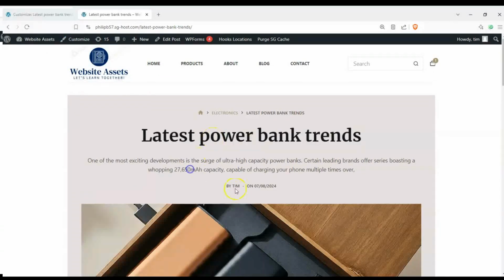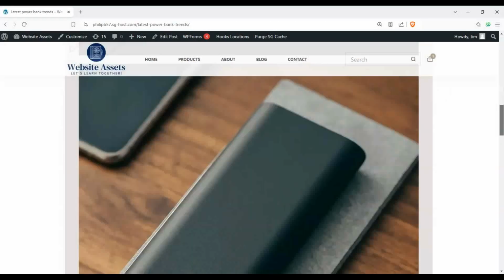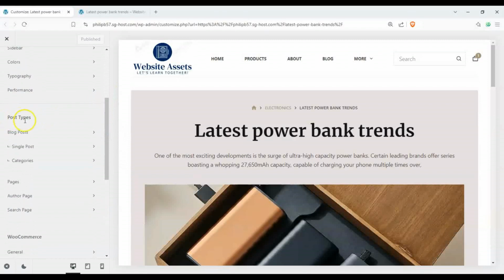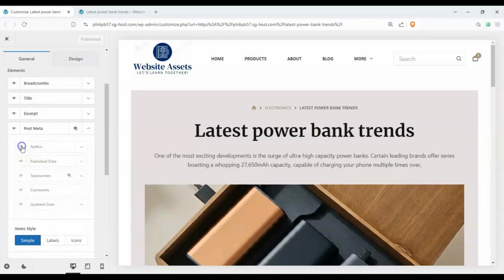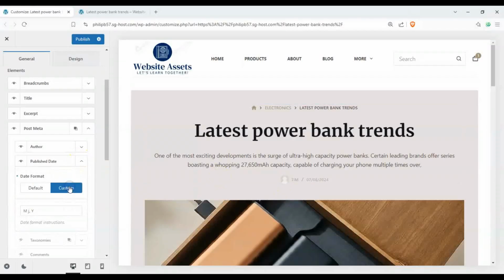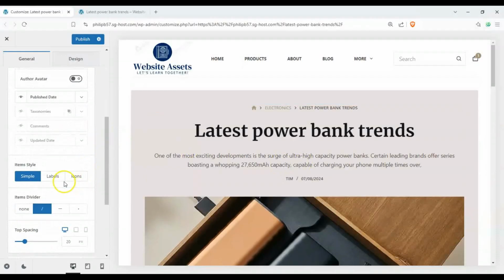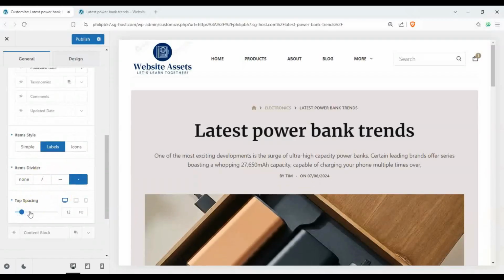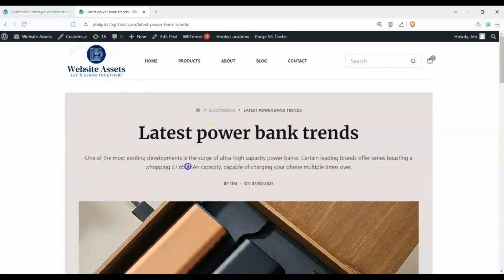Show author and post date in wordpress blocksy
Add essential post details with author and date in Blocksy! Learn how to easily display the author's name and post publication date on your blog posts using the WordPress Blocksy theme. This tutorial covers the steps to enable and customize these elements, allowing you to provide valuable context and information to your readers. Discover how to enhance your blog's credibility and improve user experience by showcasing the author and date. We'll explore the various customization options within the Blocksy Customizer, empowering you to control the appearance and placement of these post meta elements. Blocksy users looking to customize post details welcome!